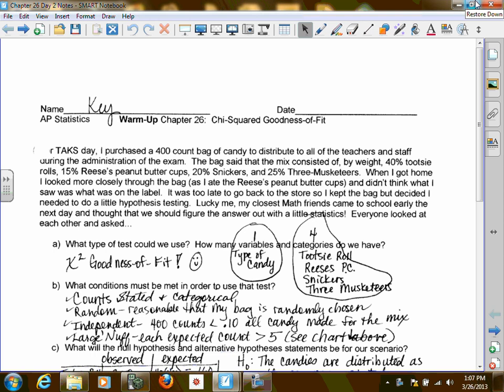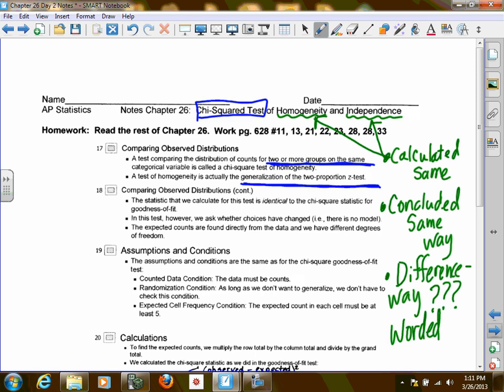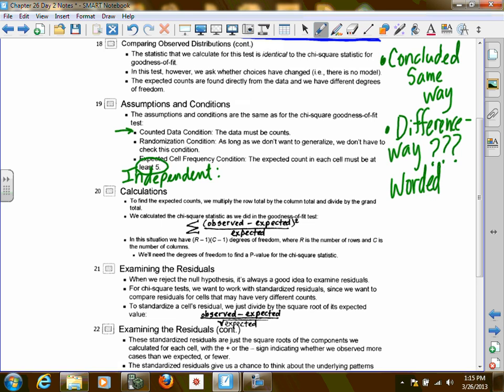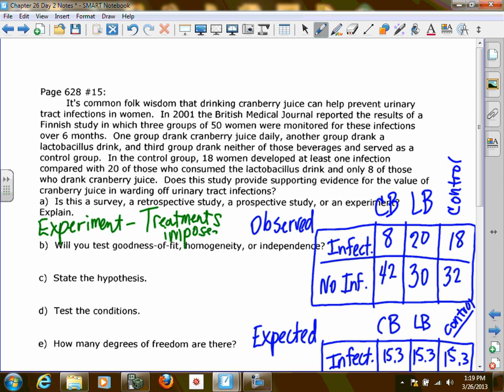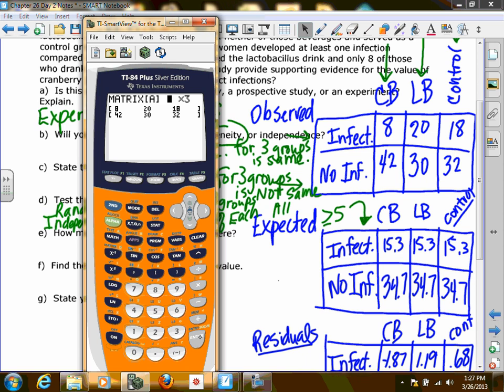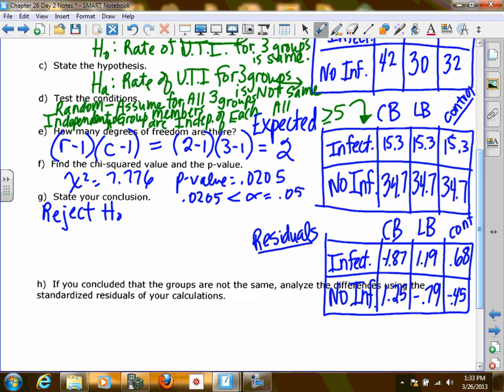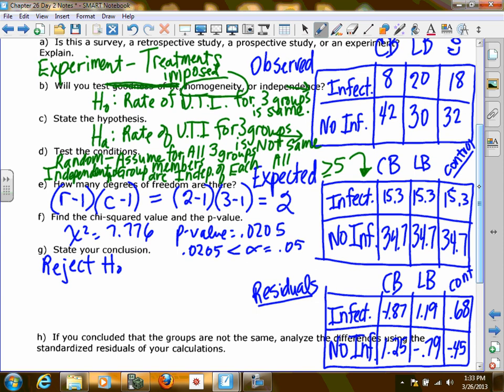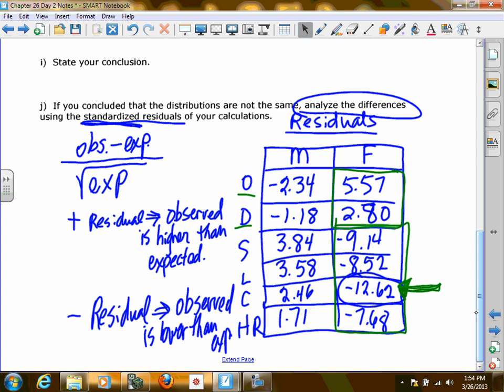Chi Squared Test of Homogeneity and Independence